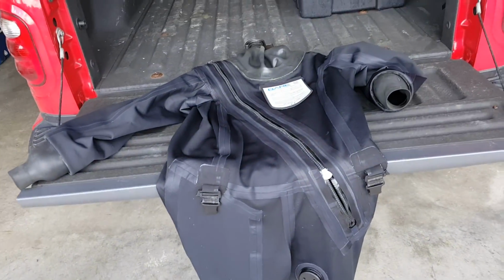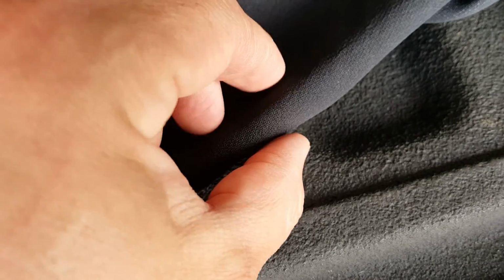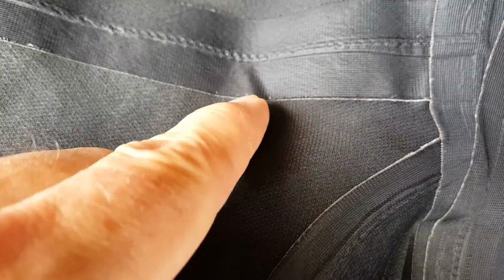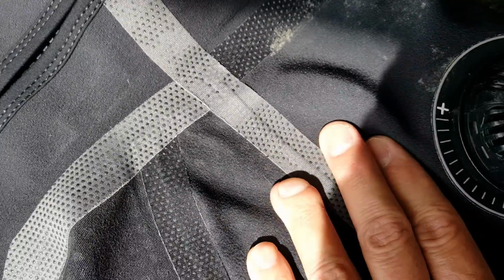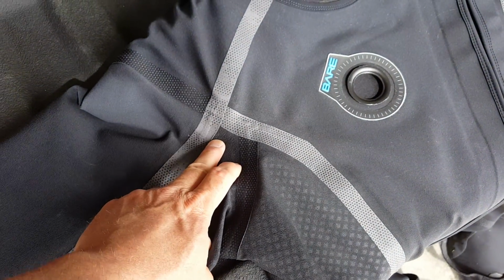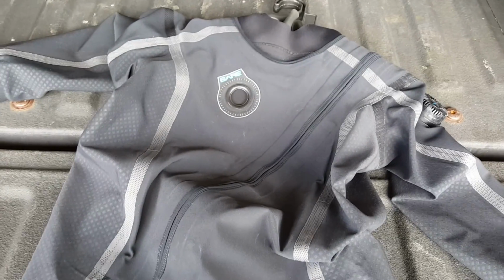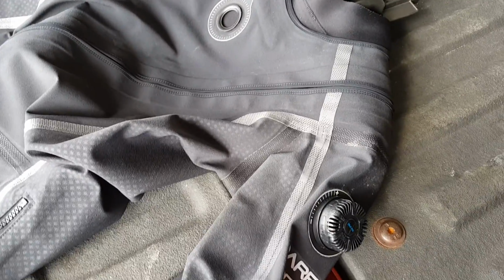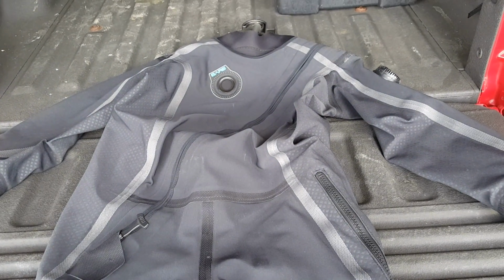Bad News for BARE SB Drysuit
SeaJay shows us what the problem is with the BARE SB drysuit.